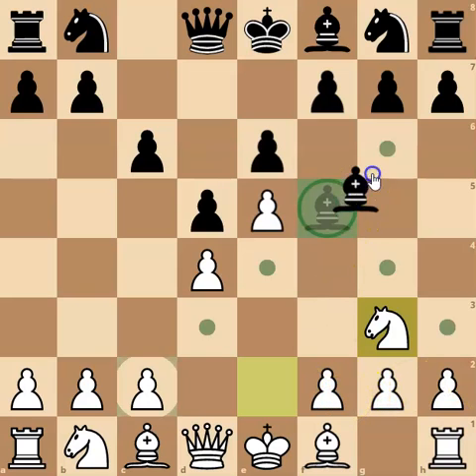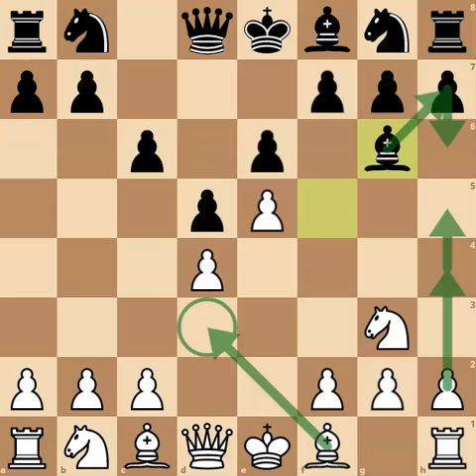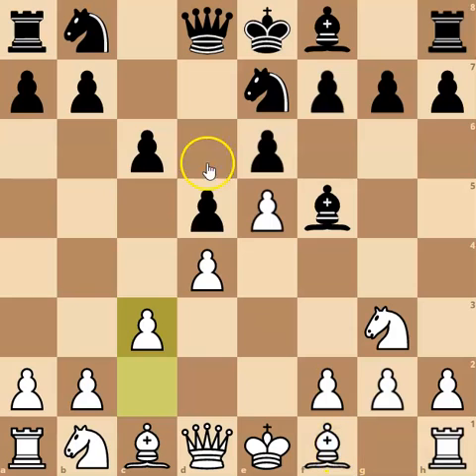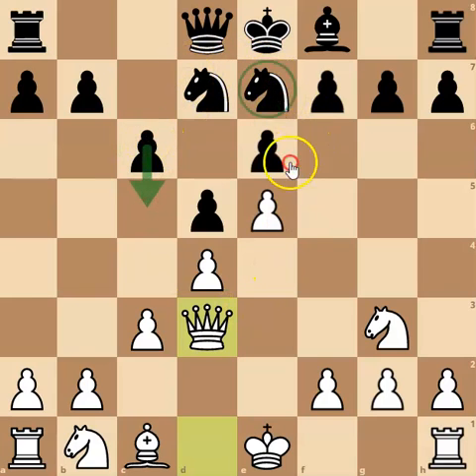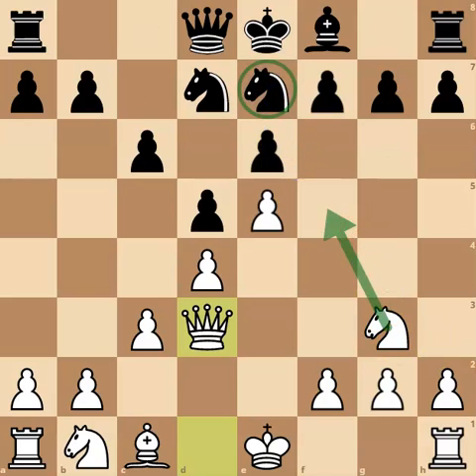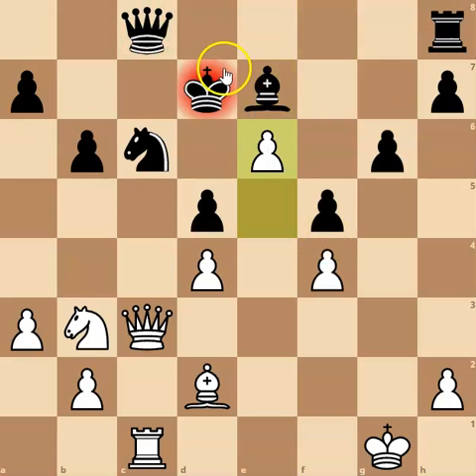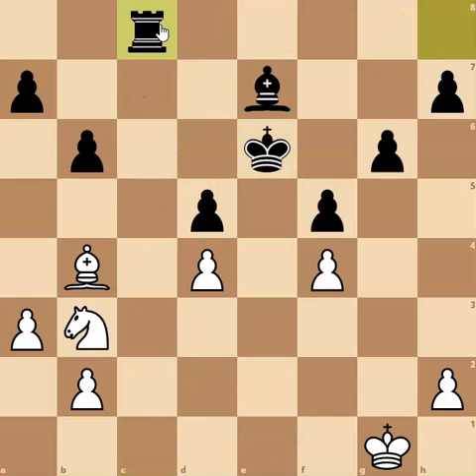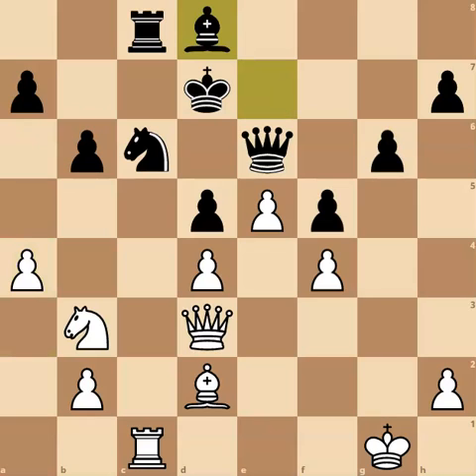A strange Caro-Kann move order? Classical game analysis 33#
This is classical game analysis, I entered a strange position in the advanced caro-kann. Will I be successful?